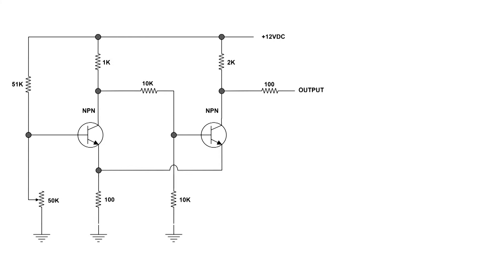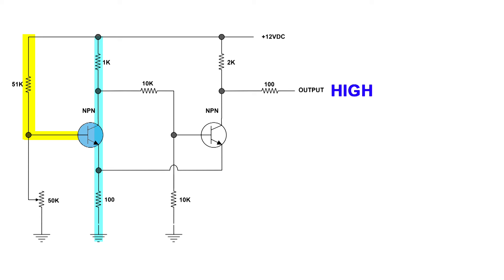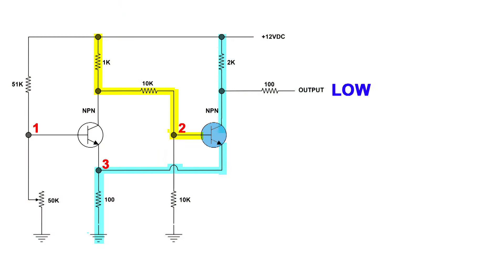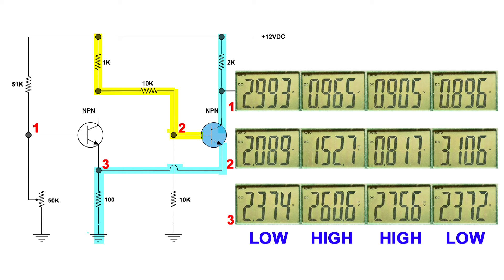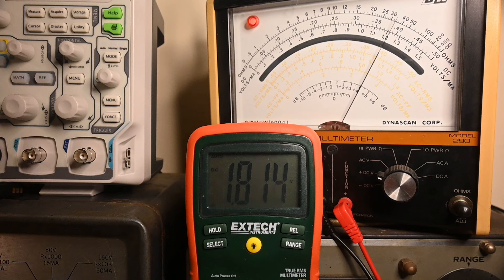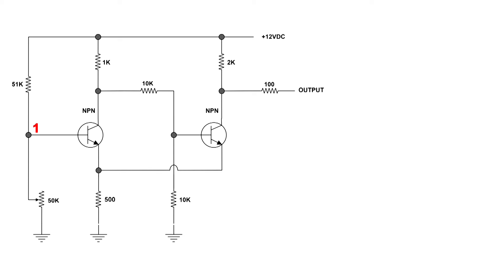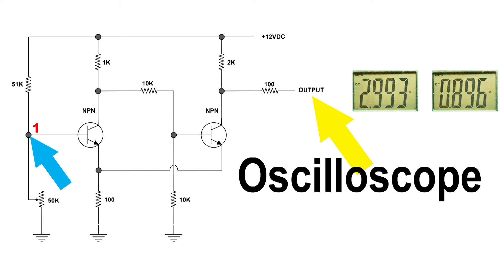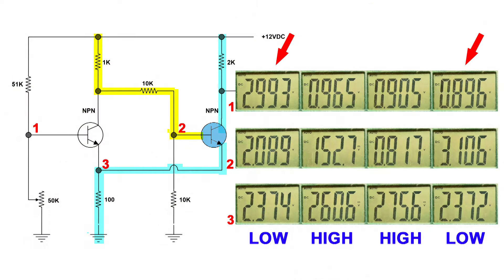Schmitt Trigger Pulse Error Correction Circuit